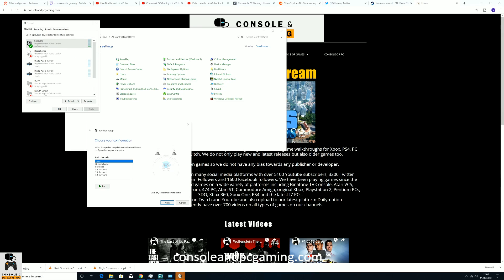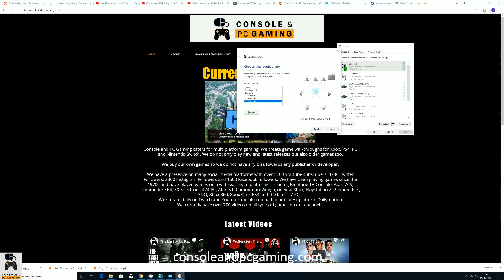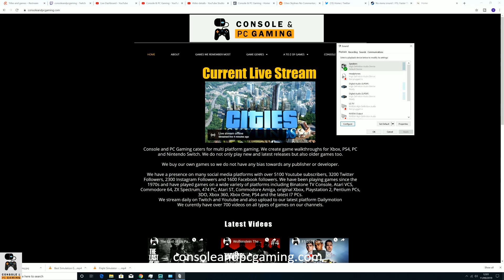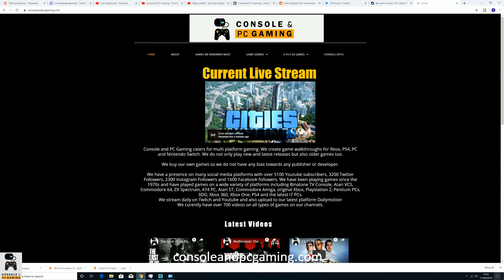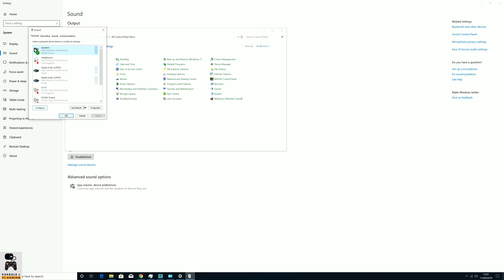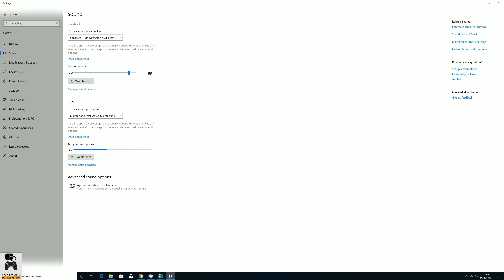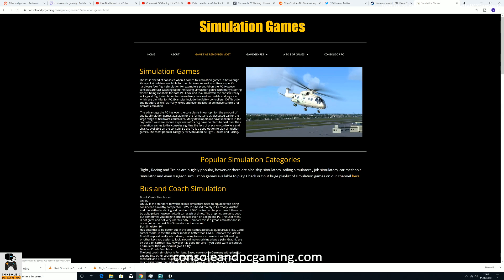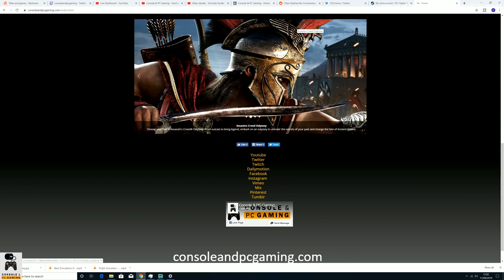How to Fix Low Sound or No Sound in Some Games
Low Sound or No Sound in Games - Try This Fix by Consoleandpcgaming.com